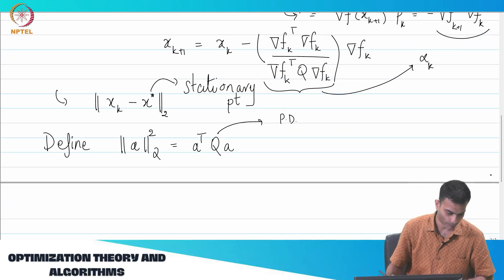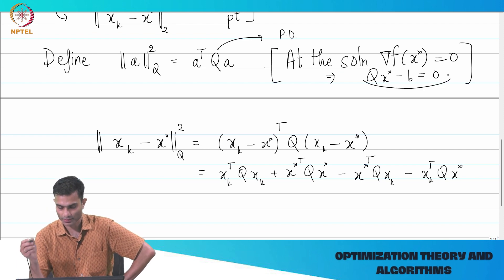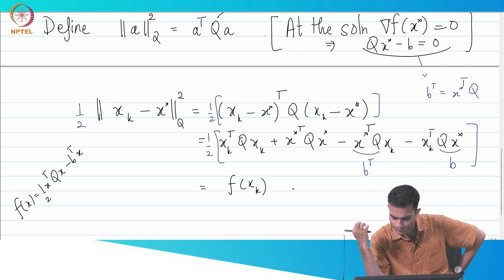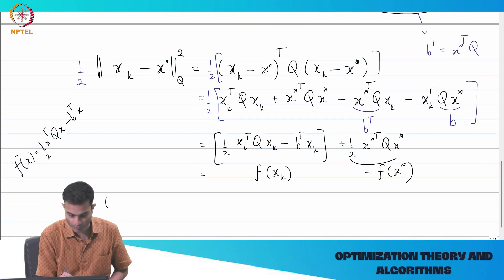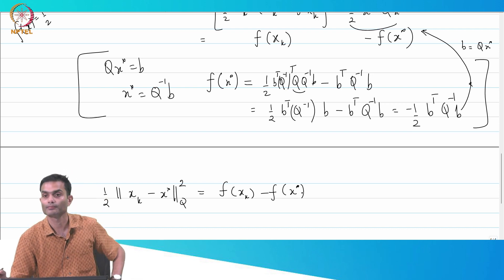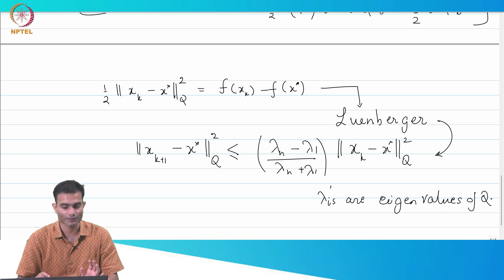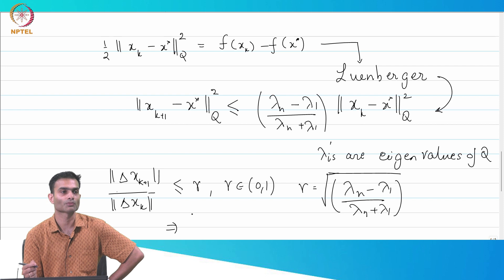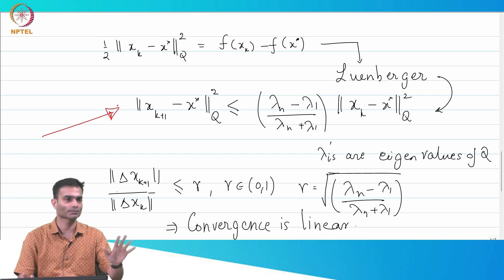Convergence analysis of a descent algorithm - 2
convergence analysis, condition number, matlab implementation of an optimization algorithm